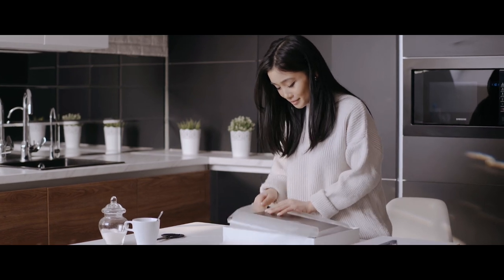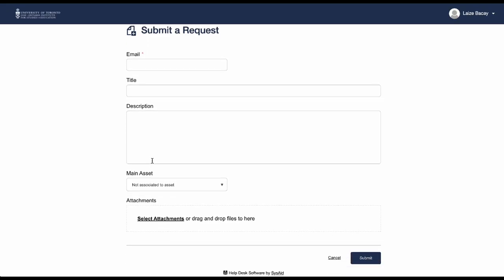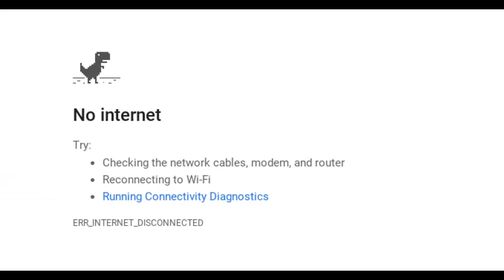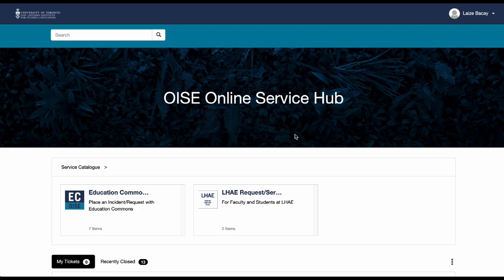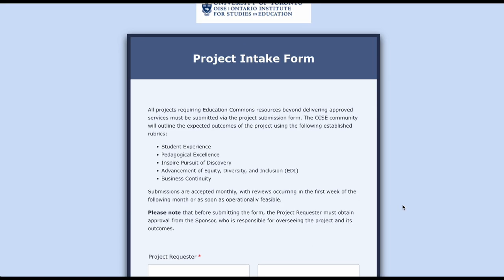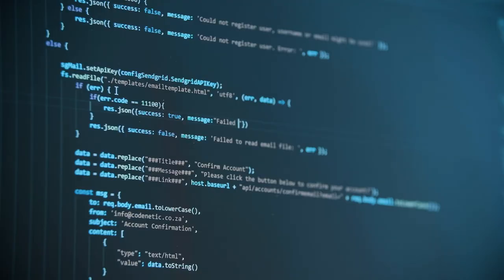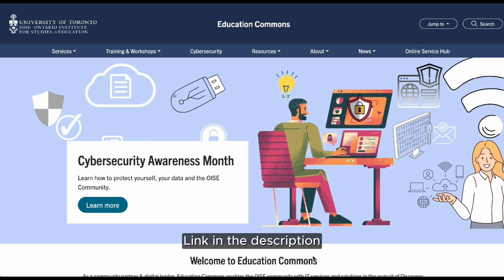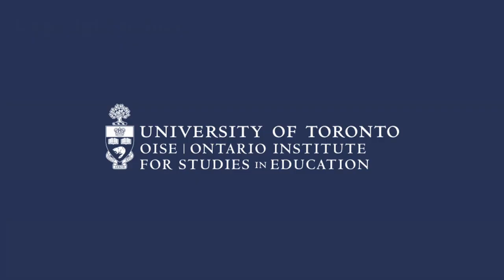Understanding EC Online Service Hub vs Project Intake Form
Chapters:
0:00 - Intro
0:22 - Submit a Request
1:04 - Report an Incident
1:53 - Project Intake Form
2:25 - Recap